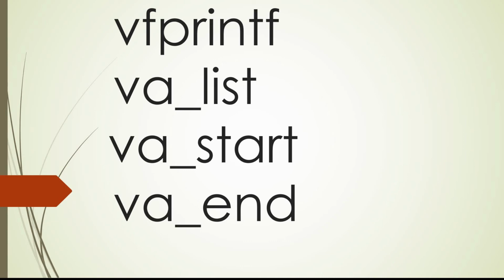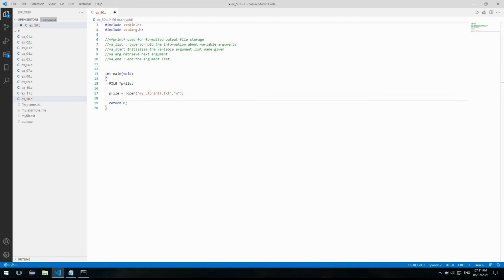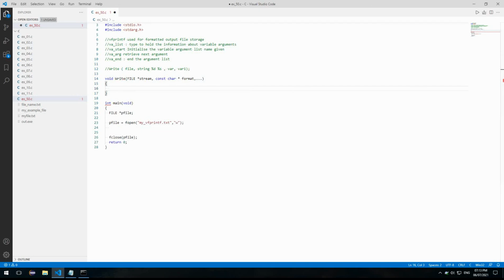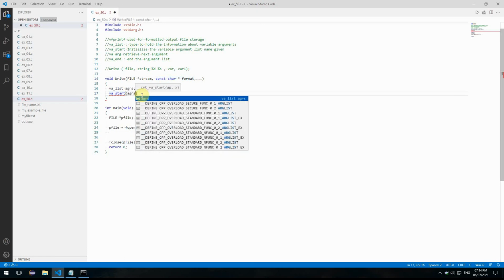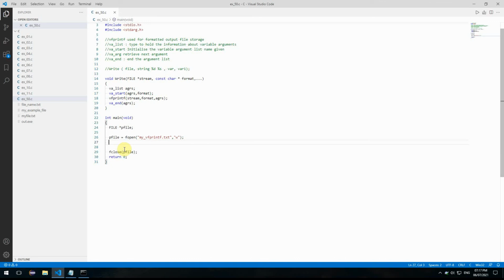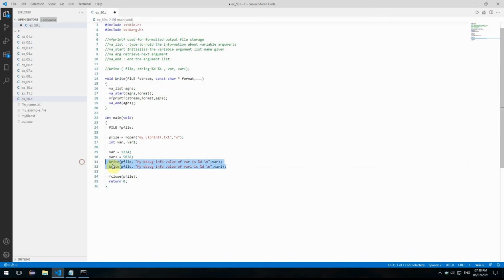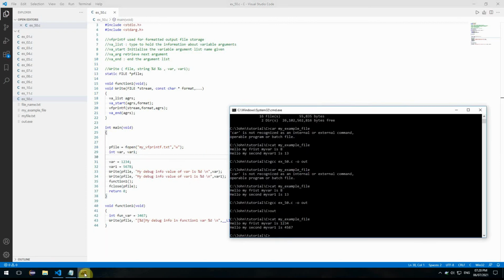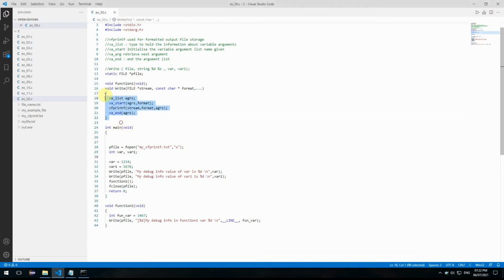c program vfprintf va_list va_start va_arg va_end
vfprintf usage